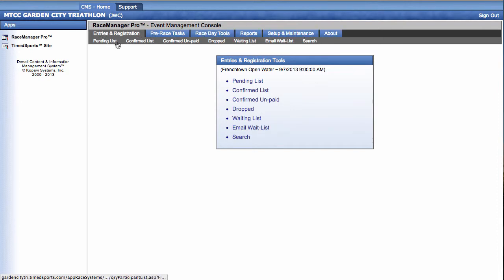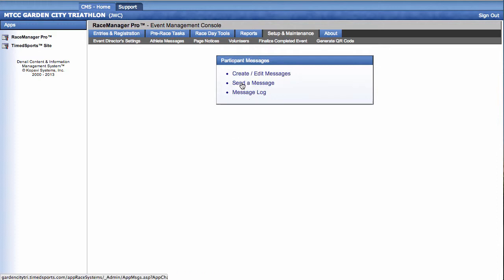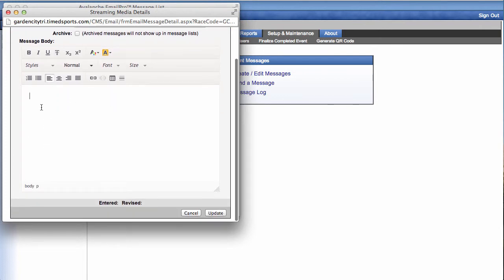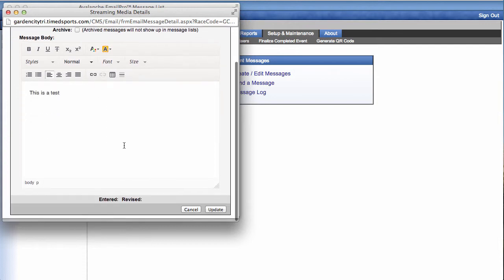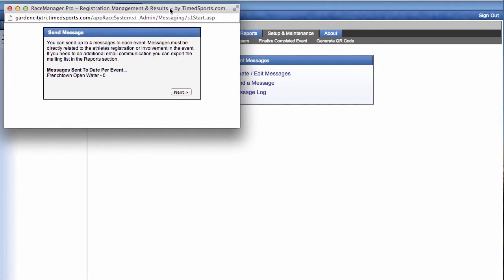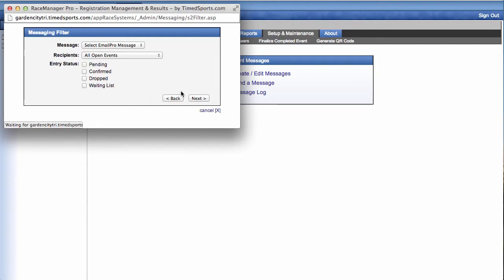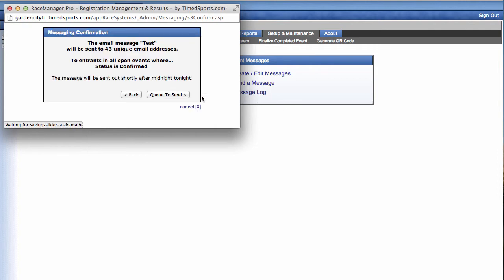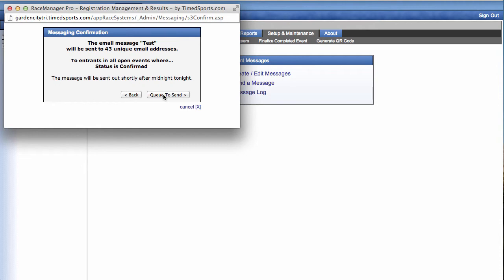Sending Racer Messages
Using the messaging system in RaceManager Pro